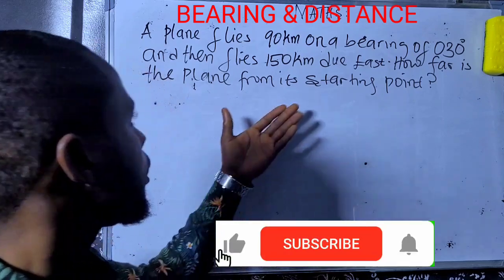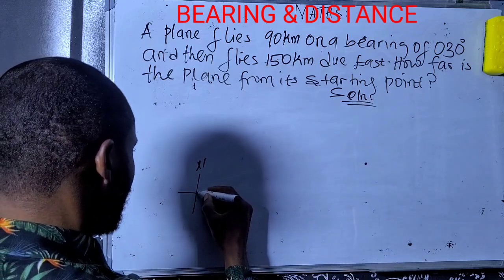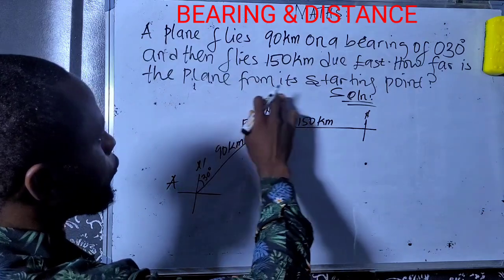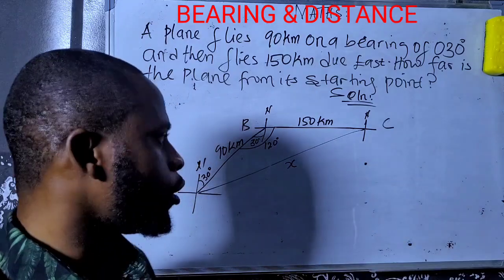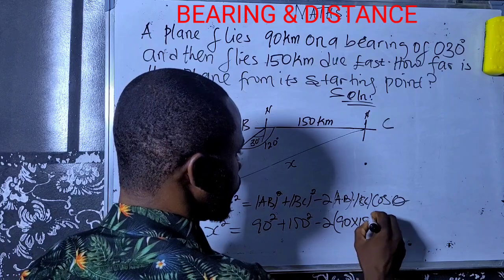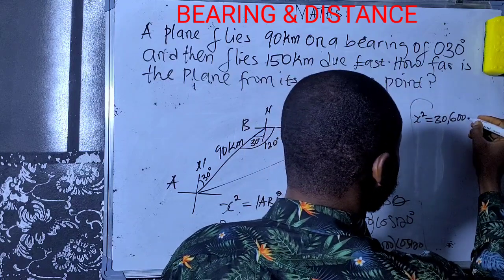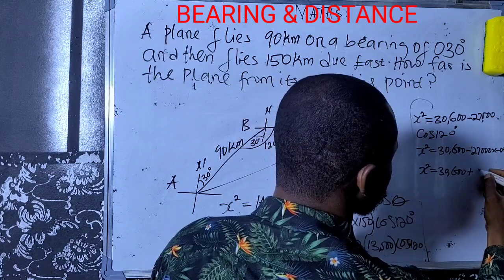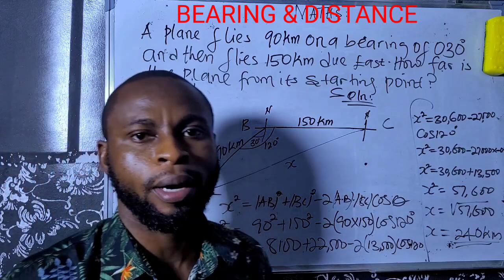How to Solve Bearing and Distance Questions in Minutes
Learn how to solve bearing and distance questions easily for WAEC, NECO, and JAMB exams. In this video, you will understand how to draw bearings correctly, interpret compass directions, and apply the cosine rule to calculate distance step-by-step.
If you struggle with bearings in mathematics, this tutorial will help you master exam questions fast and accurately. Perfect for secondary school students preparing for WAEC, NECO, JAMB, and other maths exams.
Topics covered: ✔ Bearings and compass directions
✔ Distance calculation
✔ Cosine rule application
✔ Step-by-step exam solution
✔ WAEC/NECO/JAMB maths preparation